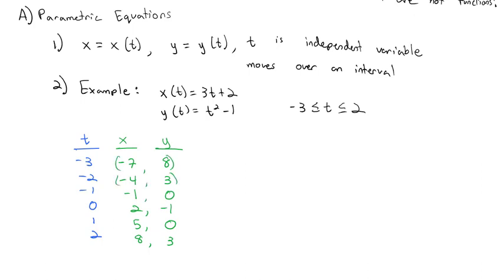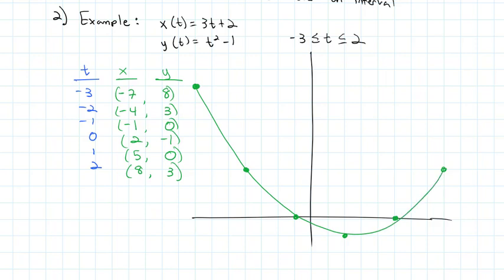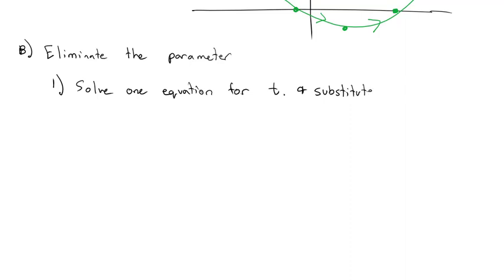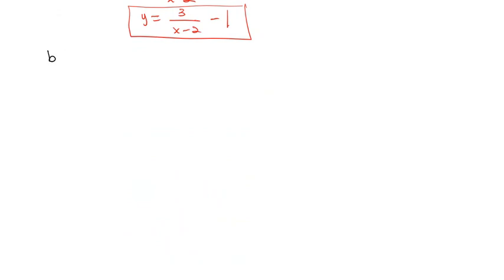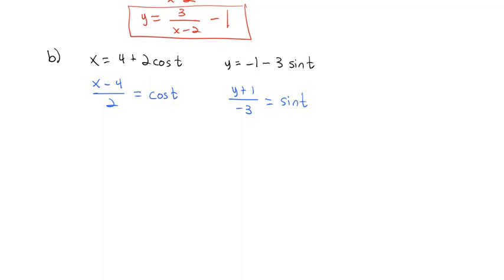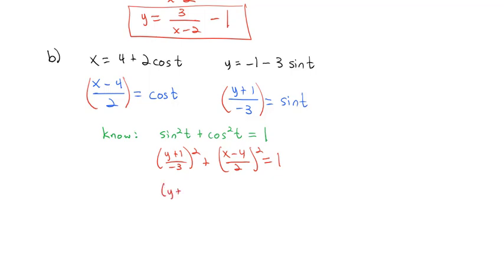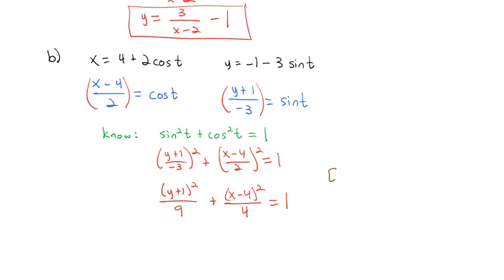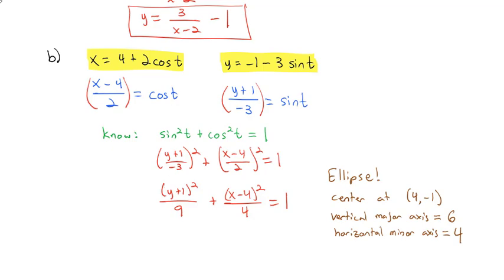7.1 Parametric Equations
Defining functions x and y in terms of the paremter t. Then graphing and converting back to rectangular coordinates